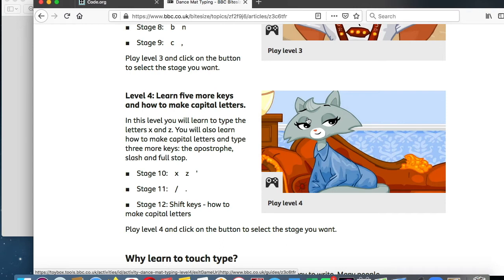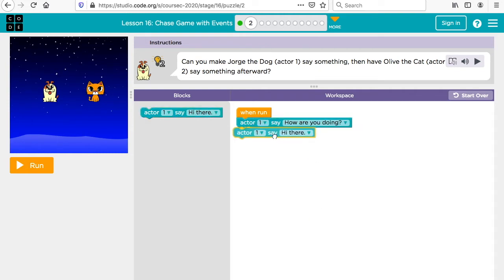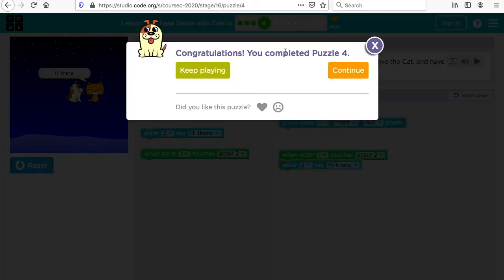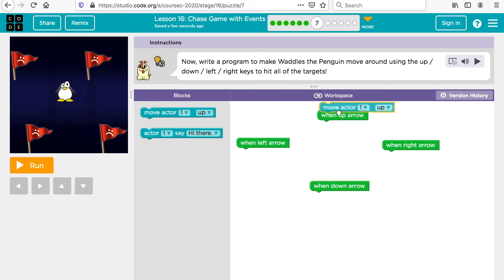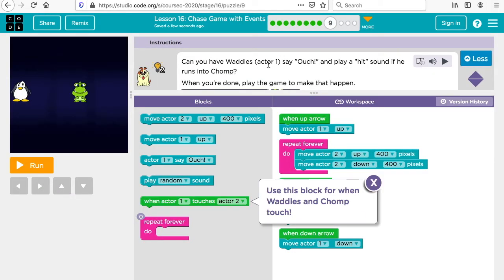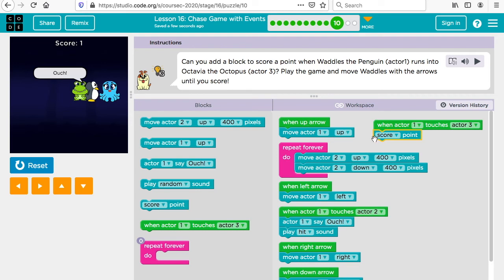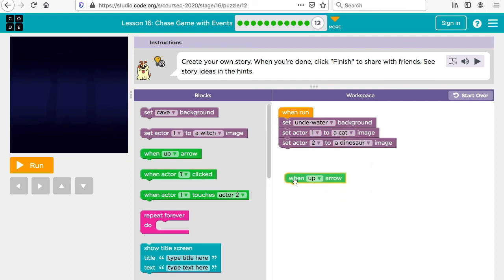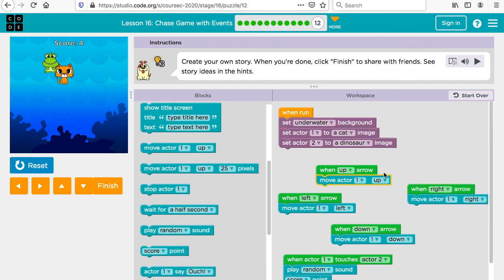Code org Chase Game Gr 2